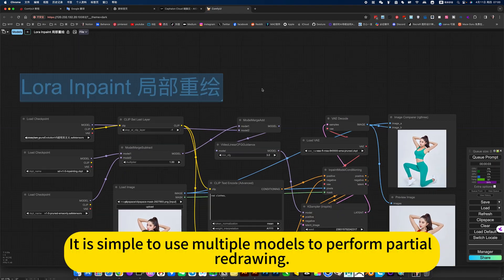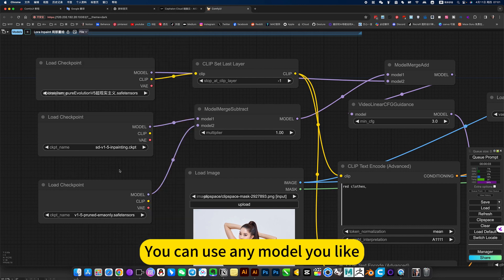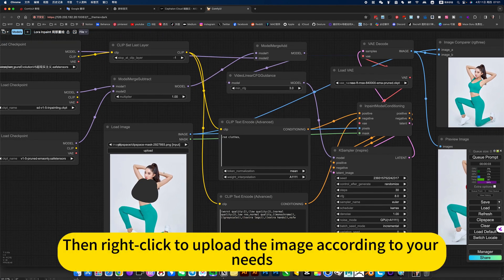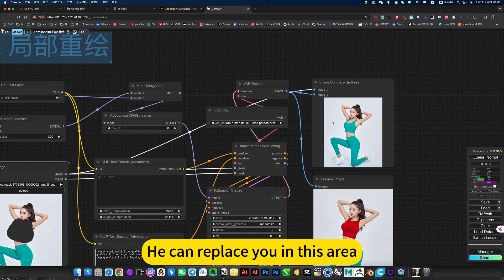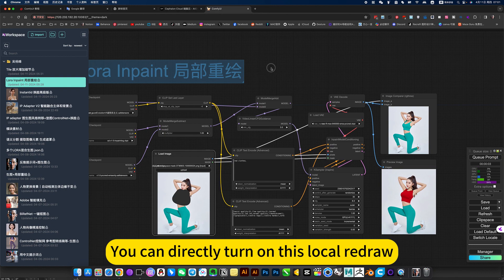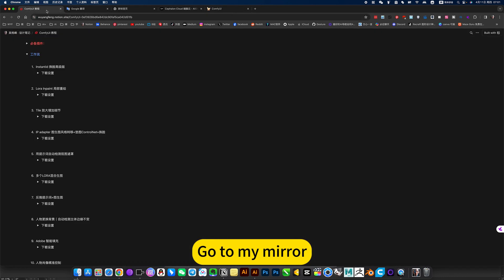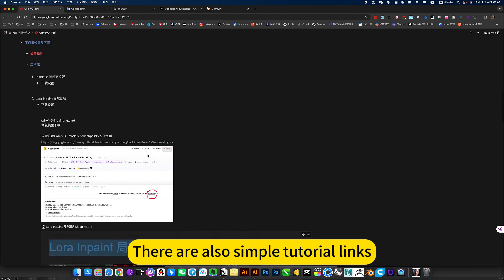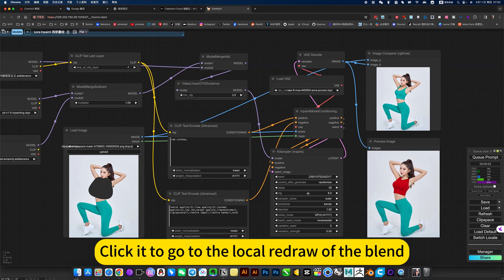ComfyUI Partial Redraw Lora Inpaint Workshop Download and install Tutorial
1, optional systematic learning (workflow in reverse order can be learned), the
2, now learning first use, open my online mirror, corresponding video tutorials, that is open that use!